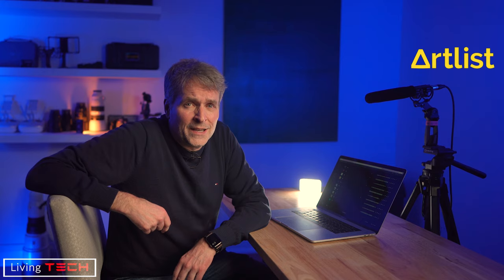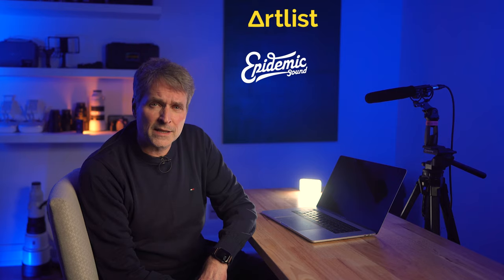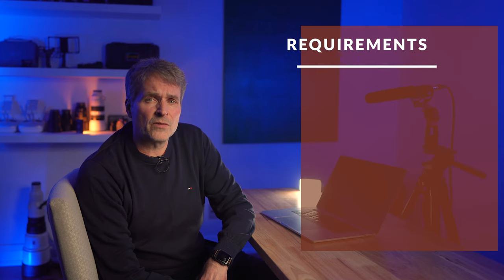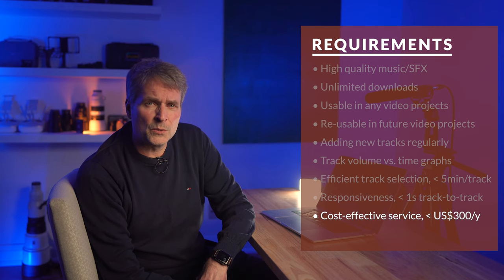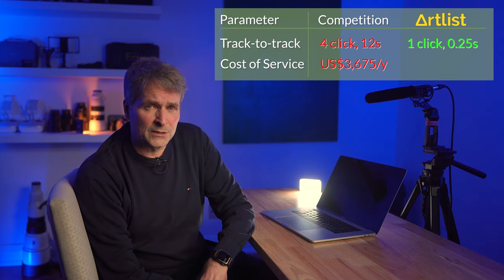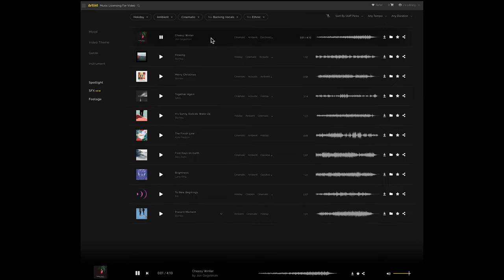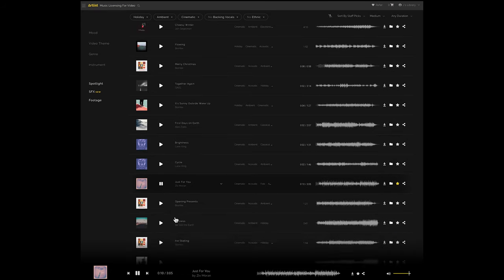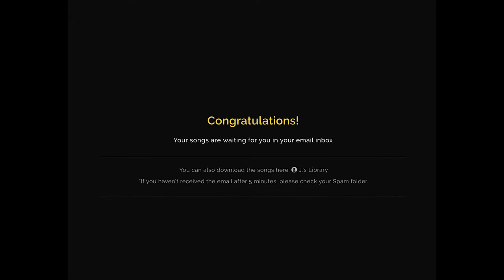Best Royalty-Free Music Service | Reasons to Choose ARTLIST for Royalty Free Music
What's the best royalty-free music service? In this video, I will outline 10 reasons to choose ArtList for royalty-free music. Although it is one of several excellent music services available (I will list each music service I considered), I have been impressed with ArtList and very happy with my choice. I also provide demonstrations of the software and results from videos I've created using the service. If you found this video helpful, you might also like my review of the GlideGear TMP100 Teleprompter

**NEW SUBSCRIBERS**: Use our link for a FREE 2-month Subscription Extension

Introduction: 00:00
Background: 00:37
Requirements: 01:53
Ways Other Services Failed: 2:57
Selection Process: 03:46
Clip Examples Using Artlist Music: 05:55
Summary: 07:08